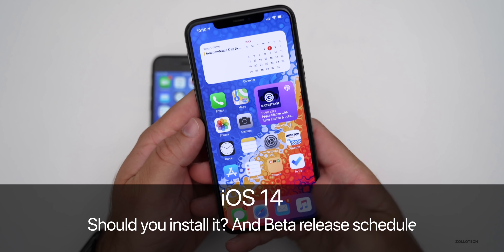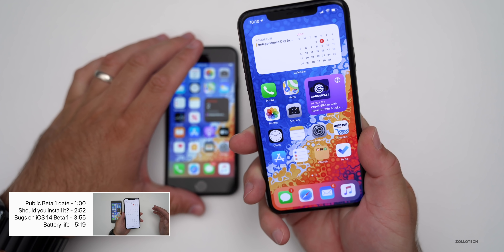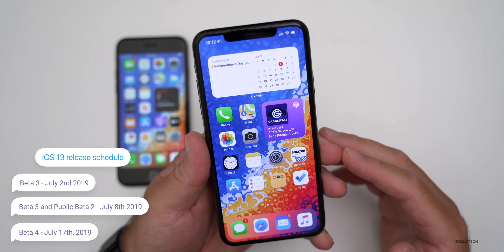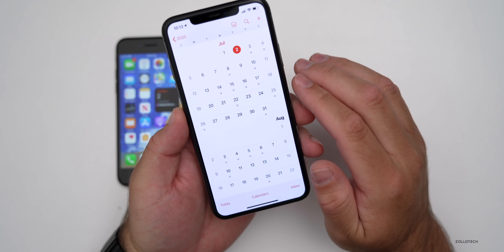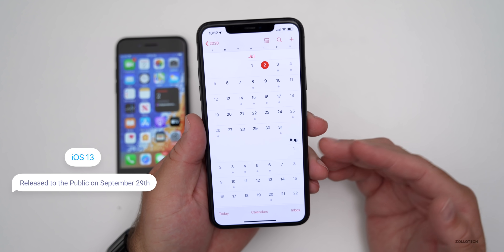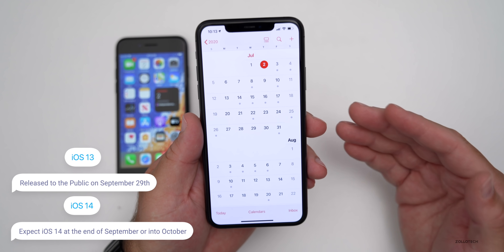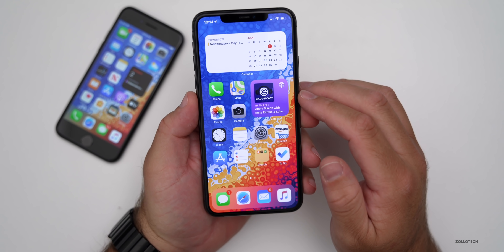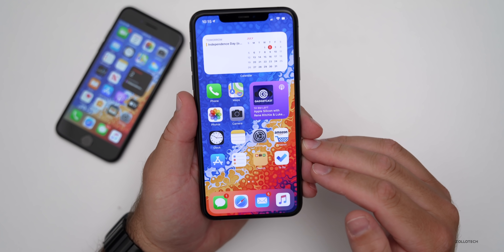iOS 14 - Release schedule and Should you install the Beta?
iOS 14 Public Beta 1 should be out in a few more days along with iOS 14 Beta 2, but should you install the iOS 14 betas? In this video I go overissues I have had on my iPhone 11 Pro max using iOS 14 Beta 1, and also talk about the iOS 14 public beta release date and overall schedule to expect until iOS 14 is released.

***Time Codes***
00:00 - Introduction
01:00 - iOS 14 Public Beta release date
01:20 - iOS 14 beta schedule
02:52 - Should you install iOS 14 betas
03:55 - Issues on iOS 14 Beta 1
05:19 - Battery life
06:15 - iOS 14 feedback
06:48 - Performance on older iPhones
08:06 - Conclusion
08:29 - Wallpaper
08:43 - Outro
09:03 - End

5 AirPod Tips and Features You Might Not Know